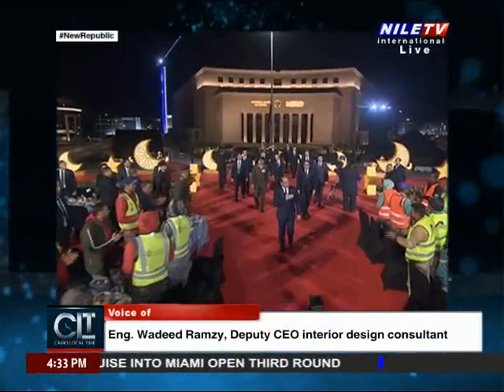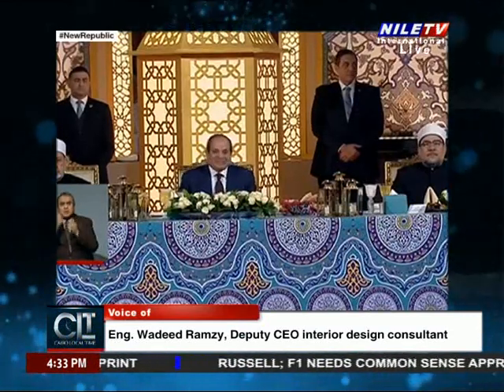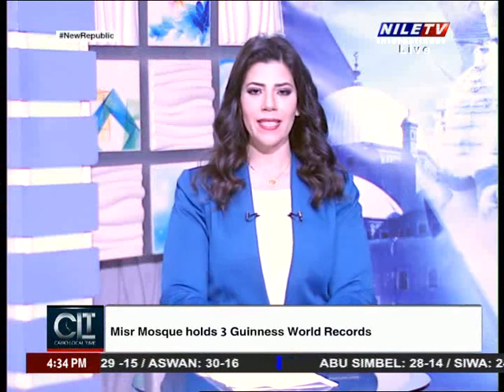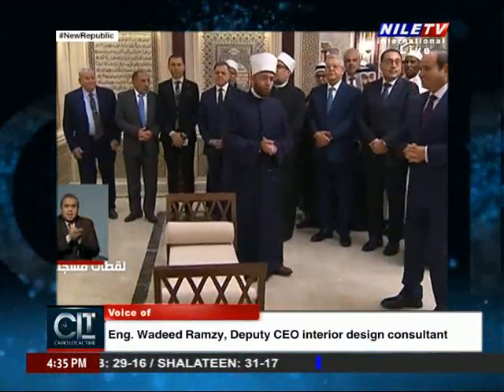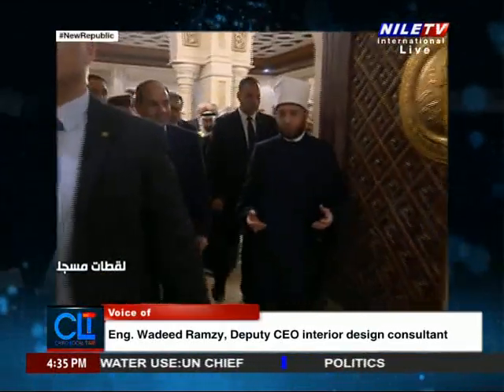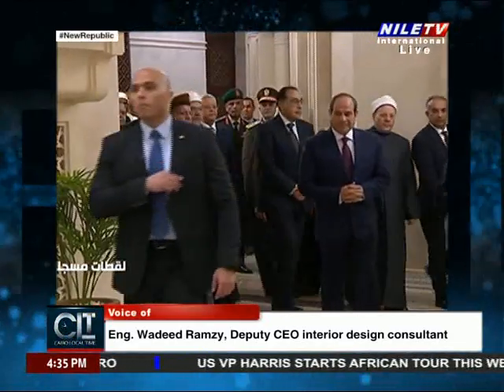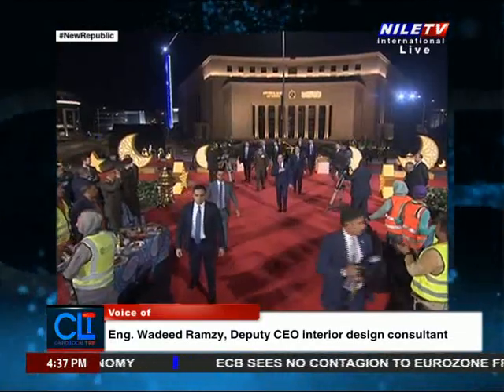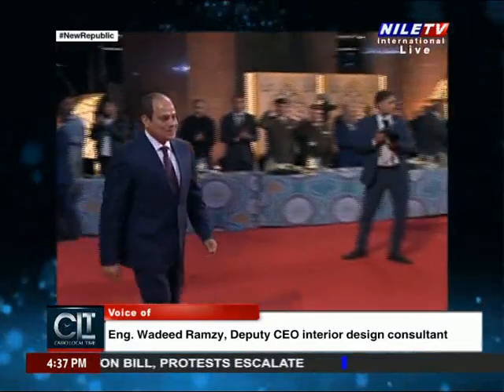Cairo Local Time 25 3 2023 2